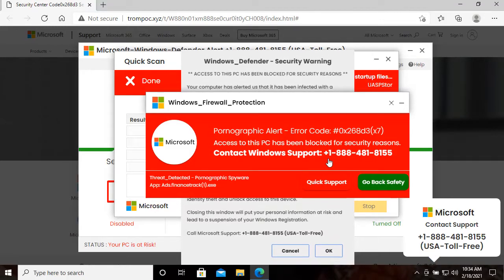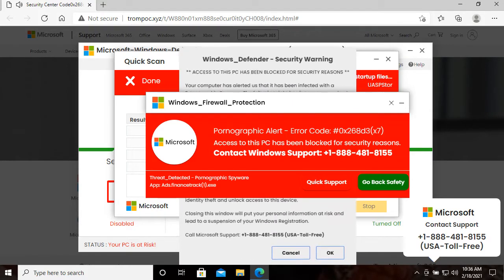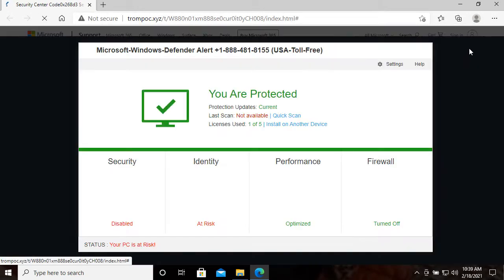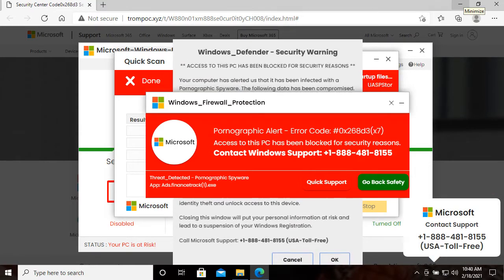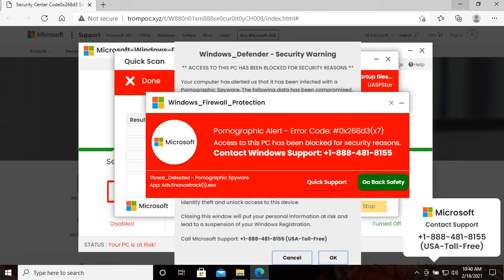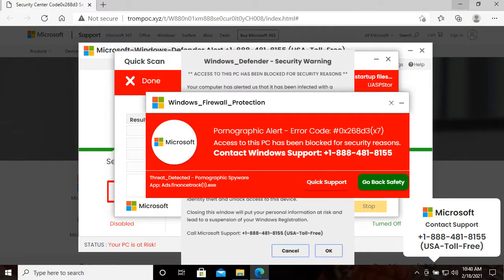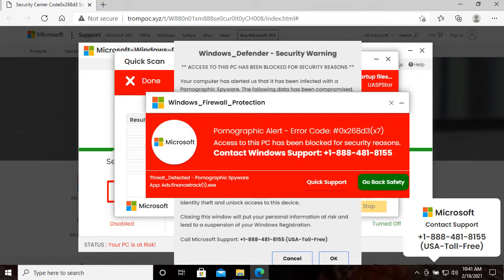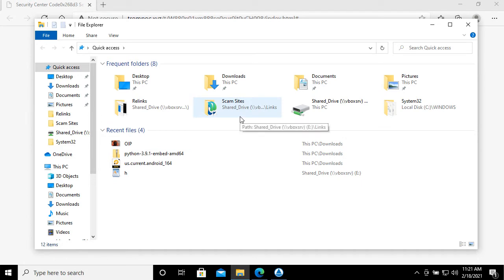I told Microsoft Scammer off and hung up. Fake Tech Support.